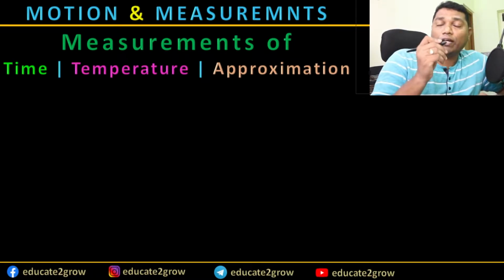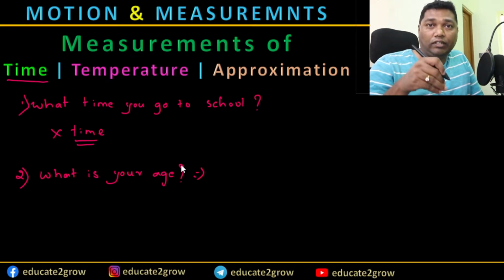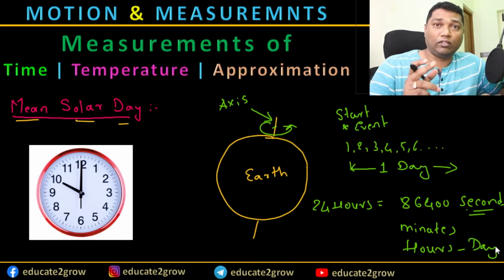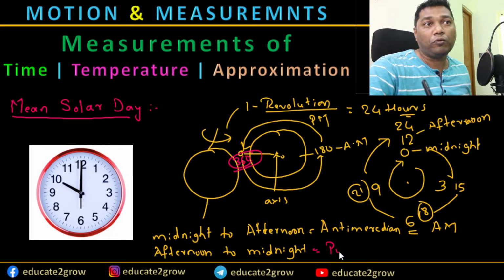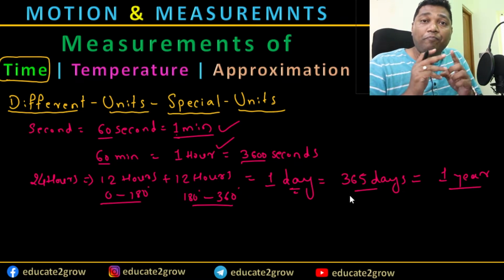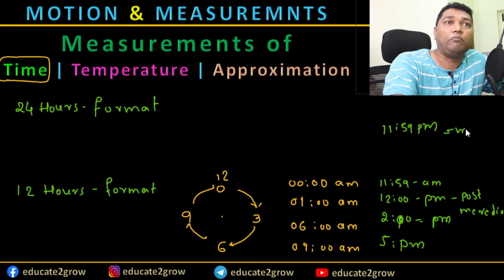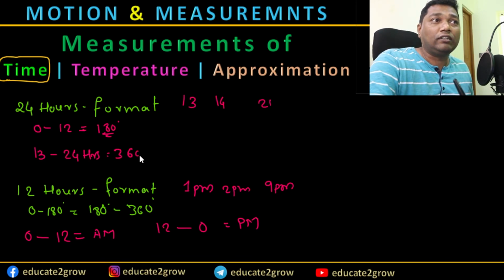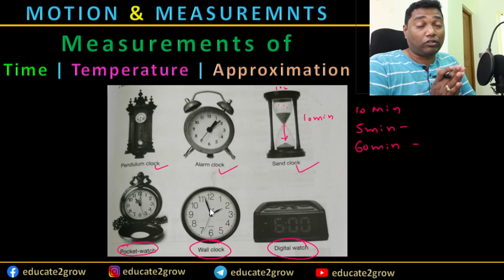Physics Time measurement | IIT foundation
Educate2Grow, brings yet another video on Measurement of Time. This chapter is part of Physics. The content deal on only “How to measure Time | What is 12 Hours Format | What is unit of Time | Where 24 hours’ time format will be used? | what is mean solar day?” part of Motion & Measurement’s. It is a first science chapter from class 6 of IIT Foundation from Pearson book.
Here, I tried to explain about All these things have been explained in this tutorial.
The concept is explained with help of Realtime scenario or real time examples to make sure student get more clarity on the subject. The intent of this subsection content is to bring more attention of student focus on physics science subject.
Pearson IIT FOUNDATION COMPLETE SET OF BOOKS FOR CLASS 6,7,8,9,10.
1) Pearson IIT Foundation complete set class 8
2) Pearson IIT Foundation complete set class 9
3) Pearson IIT Foundation complete set class 7
4) Pearson IIT Foundation complete set class 10
5) Pearson IIT Foundation complete set class 6
Previous Video Content
Thanks for going through the content on my channel. Here on I will posting all educational content with required knowledge to students along with practical examples wherever necessary. All content is arranged systematically and syllabus wise and its totally free.
The main feature of this channel is to make student to understand properly without any difficulty by sowing them a real time practical examples wherever possible.
post meridian in time meaning?